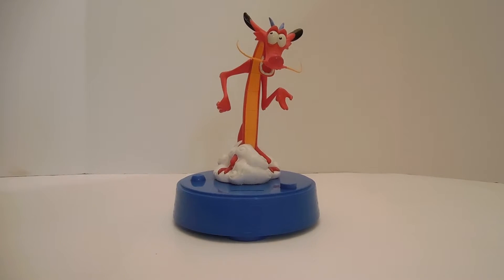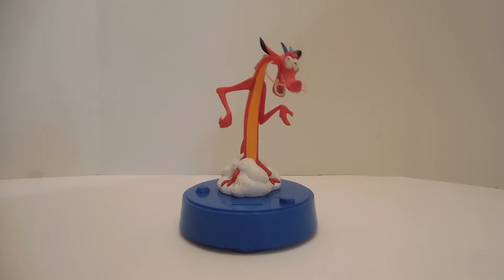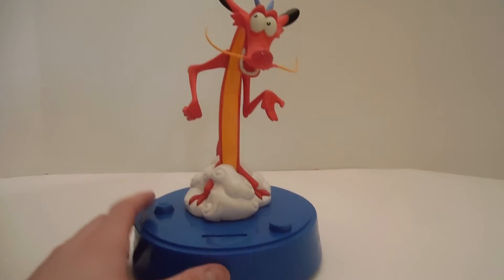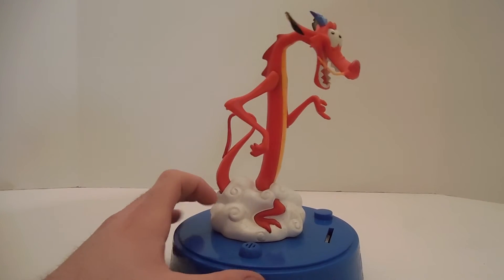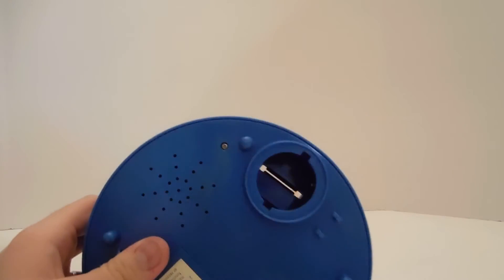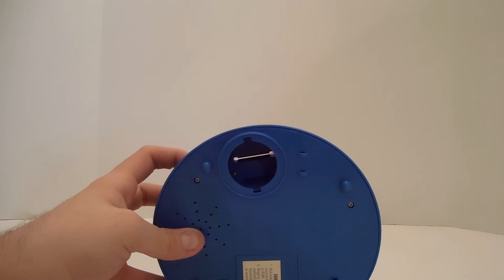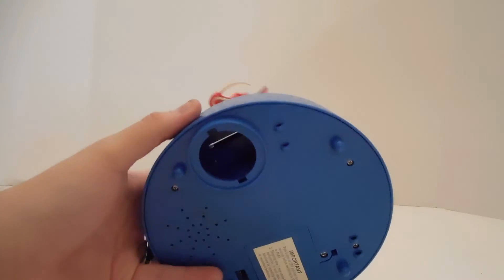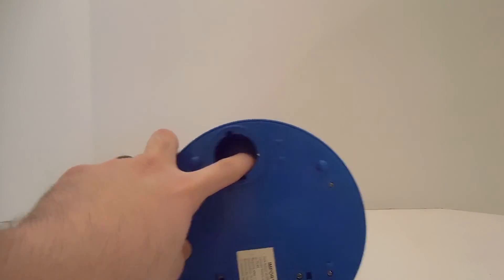Disney's Mulan Mushu Talking Dancing Bank Missing coin holder cover Working Ebay Showcase Sold!